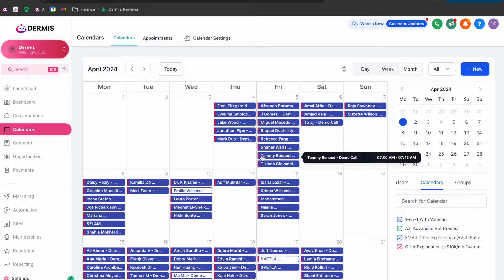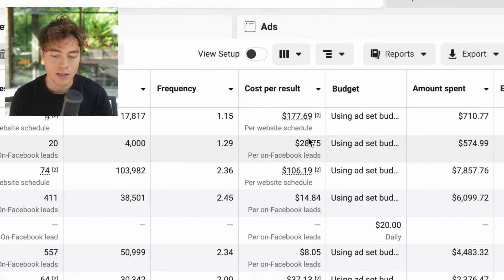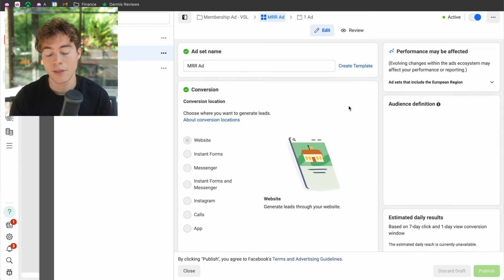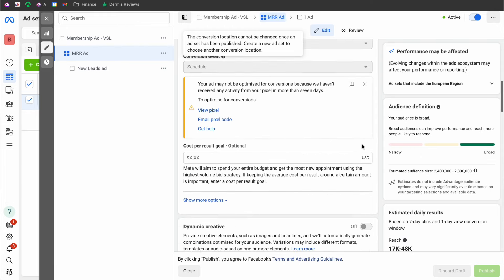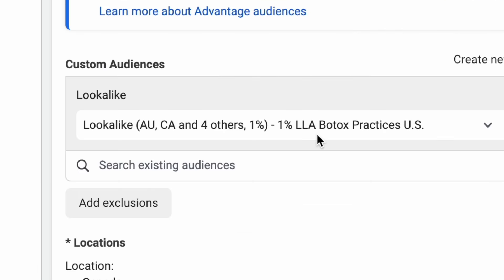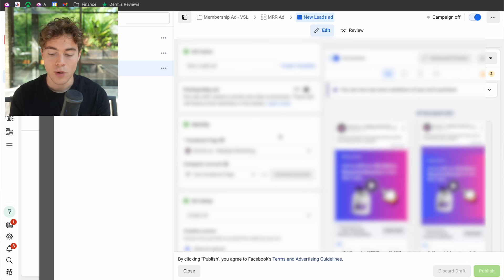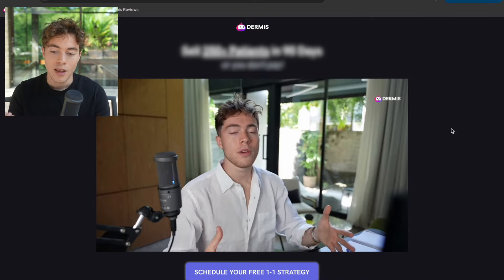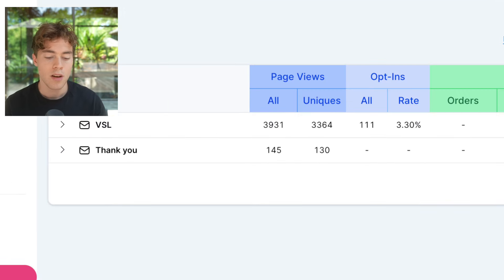How THIS funnel is getting me +200 sales calls a month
Service Delivery Video coming soon!

Whether you're an entrepreneur looking to scale your client acquisition efforts or a marketer seeking actionable insights, this video is packed with valuable information.

In this deep dive, you'll learn:

Targeting Strategies: How to define and target your ideal audience on Facebook for maximum reach and engagement.
Ad Creative Tips: Crafting compelling ad creatives that capture attention and drive conversions.
Campaign Optimization: Strategies to optimize your Facebook ad campaigns to lower costs and increase effectiveness.
Conversion Tactics: Techniques to turn ad clicks into scheduled demo calls effectively.
We'll walk you through our step-by-step process, sharing real-world examples and best practices that have proven successful in our SMMA. Whether you're new to Facebook advertising or looking to refine your current strategies, this video provides practical advice you can implement immediately.

Join us as we demystify the process of leveraging Facebook ads for client acquisition and share insights into achieving consistent results for your SMMA.

Share your experiences and questions in the comments below. What challenges have you faced with Facebook ads for lead generation? Let's discuss and learn from each other to excel in our business endeavors!

Closing a $60,000 SMMA client video: (coming soon)